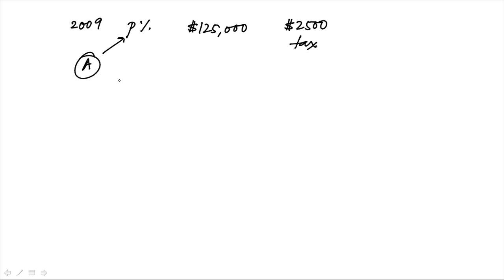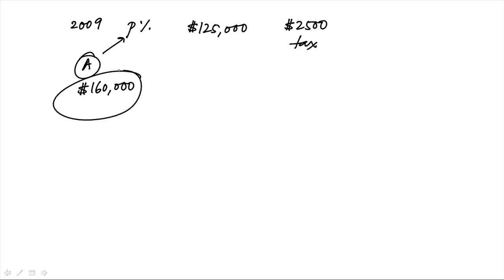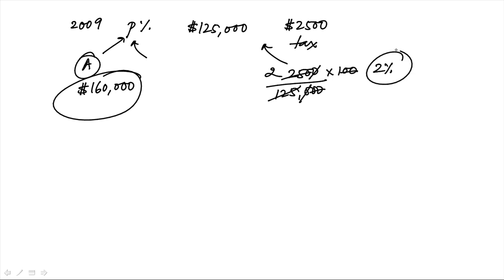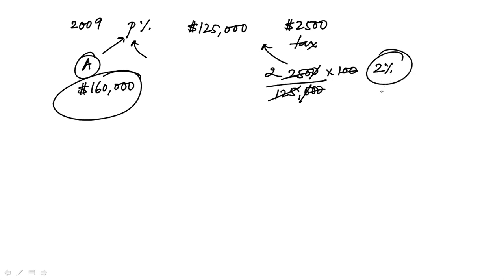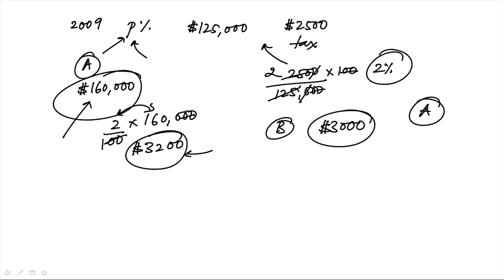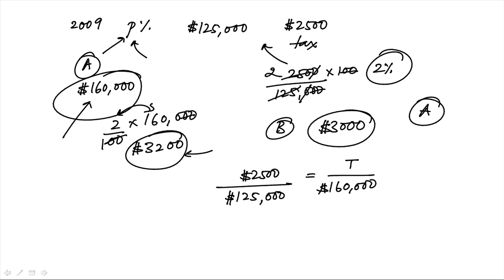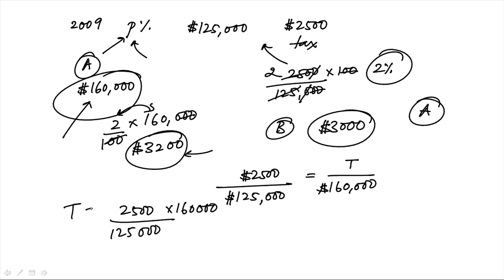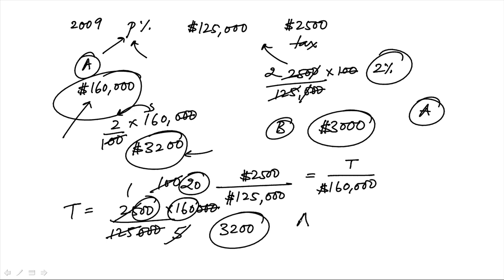Question 3 SET 1 Practice Questions Easy Official Guide GRE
SET 1 Practice Questions (Easy): Video explanations to all of the 14 practice questions (page 223) in the Official Guide to the GRE General Test 4th Edition